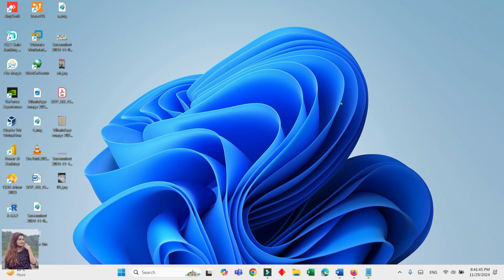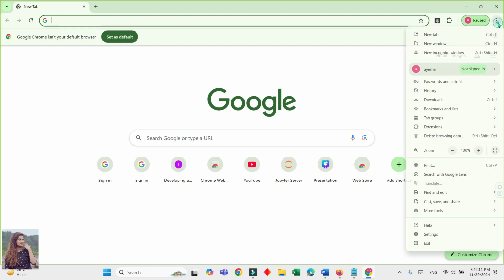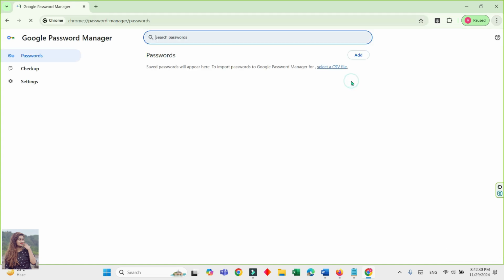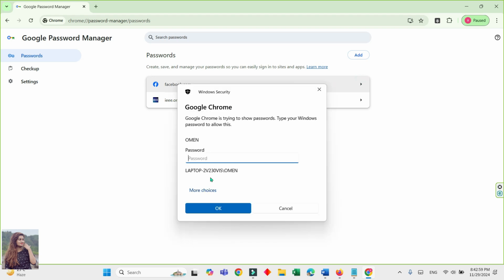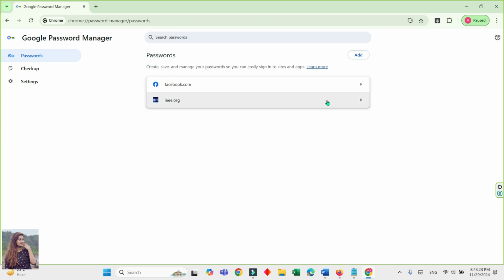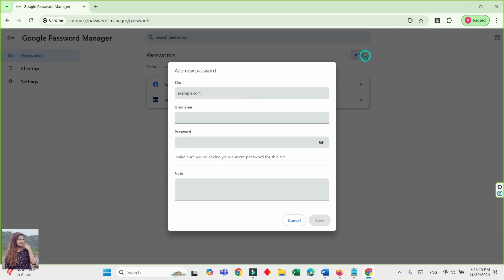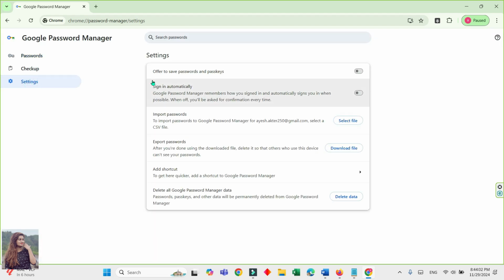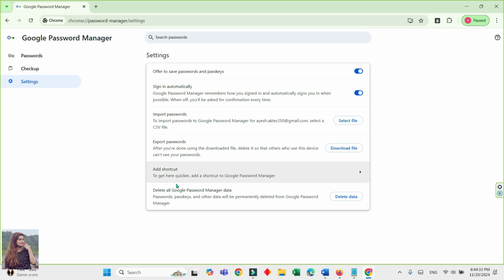Google Password Manager OnGoogle chrome web browser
B.Sc(CSE),M.Sc(CSE)
CCNA, CCNP, RHCSA, RHCE, RHCVA,
RedHat OpenStack-200,